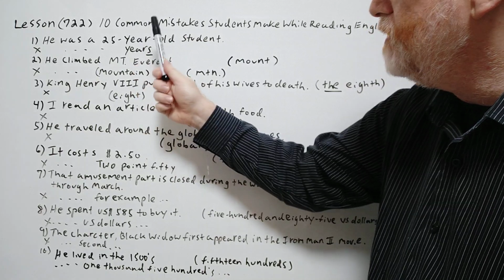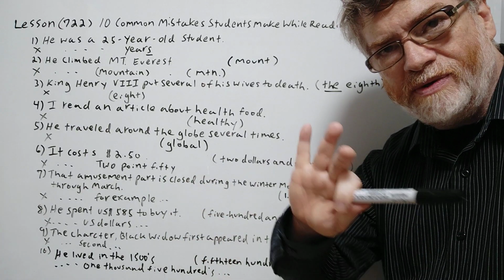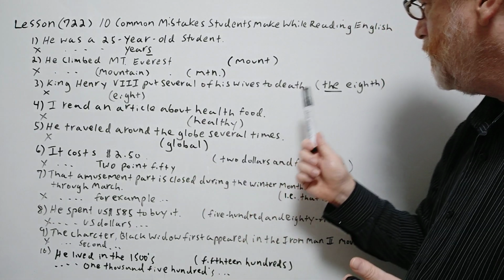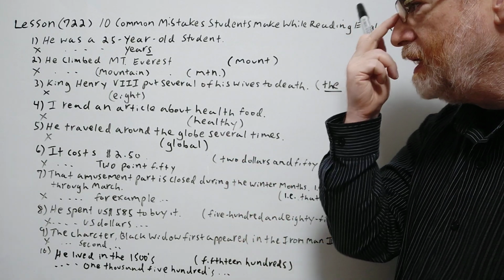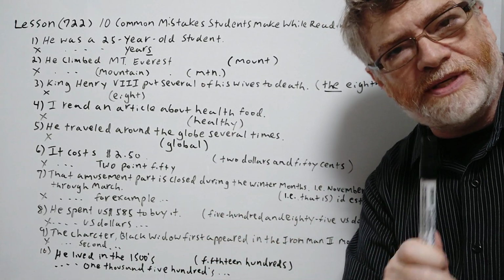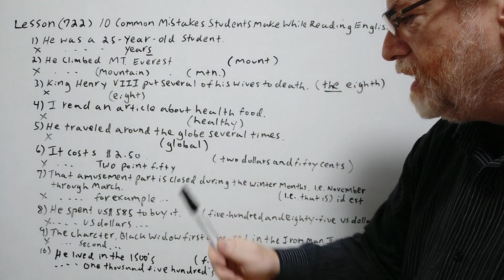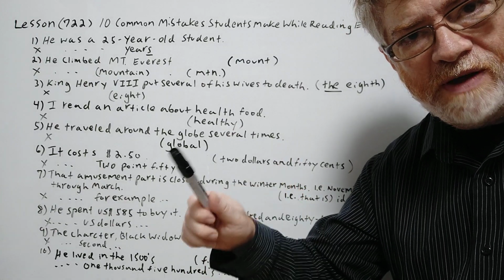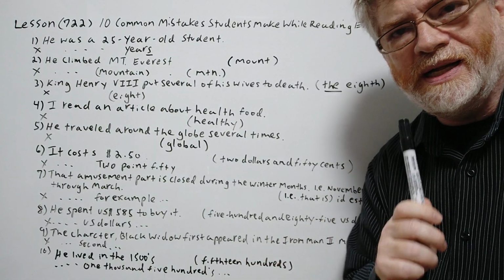Ten Common Mistakes Students Make While Reading English - Lesson (722) English Tutor Nick P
In this video, we will cover 10 very common mistakes students make while reading (not including pronunciation mistakes). We give examples of the correct reading and how and when students make mistakes. If you want some full videos on individual mistakes, you can check out some of these videos.  English Tutor Nick P Lesson (424) How to Read Money in English, 2) Do You know what the abbreviation Mt. stands for? English Tutor Nick P 3) Do You know How to read Roman numerals for Movies? English Tutor Nick P 4) Do You Make this mistake When Reading Roman Numerals? English tutor Nick P 5) Tutor Nick P Lesson (10) How to use and Read Roman Numerals in English 6) English Tutor Nick P Abbreviations (2) i.e. Origin 7) Is it a five-years old child or a five-year-old child common errors Tutor Nick P